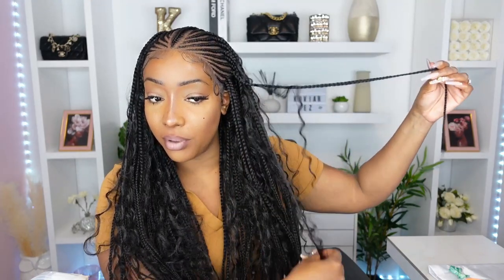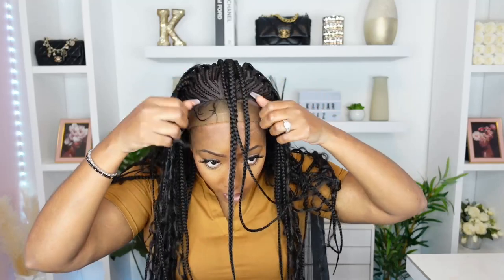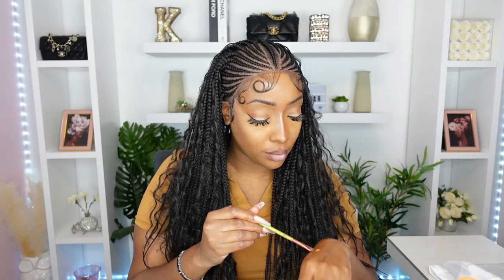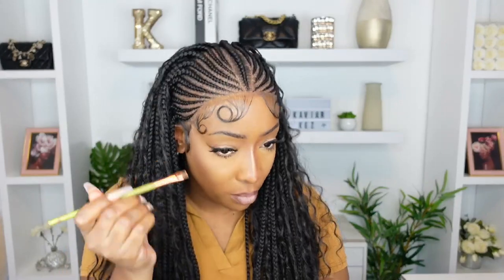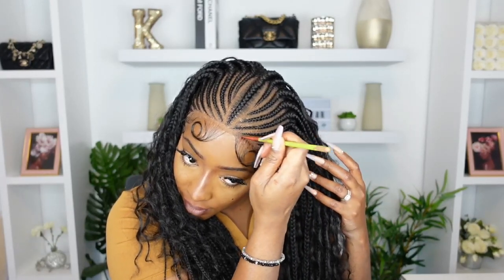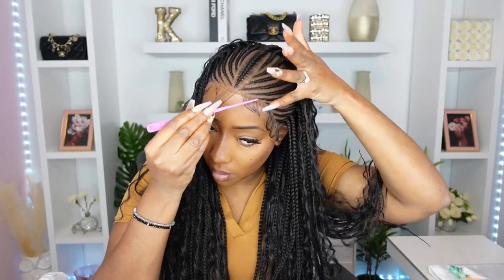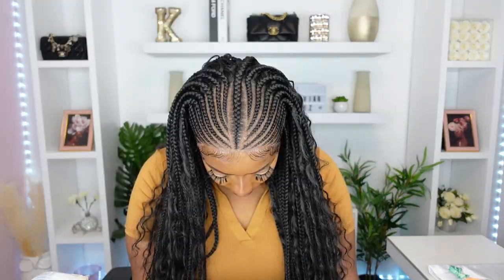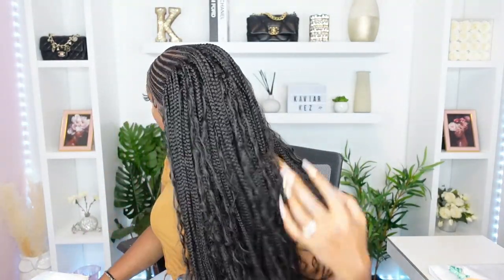😍START TO FINISH BRAIDED WIG INSTALL | FT. GORGIUS HAIR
● ▬▬▬▬▬▬▬♛Gorgius♛ ▬▬▬▬▬▬▬ ●
★★★Defy and Define★★★

Gorgius Benefits
***Beautiful Freebies

______♡ Kaviar Kez ♡______

you found this video helpful or simply enjoyed watching thumbs up!